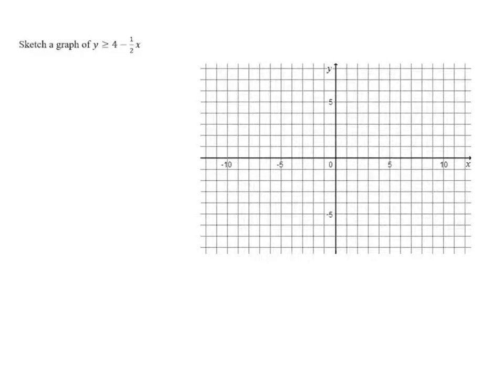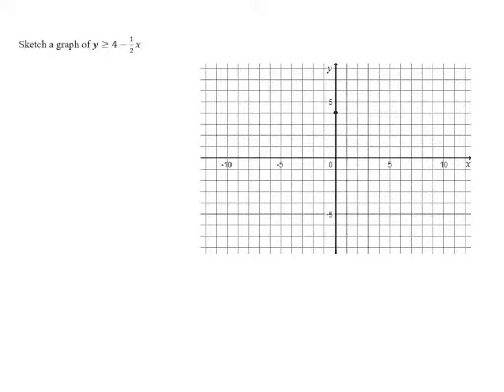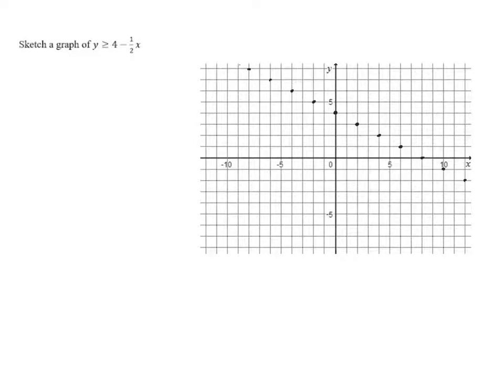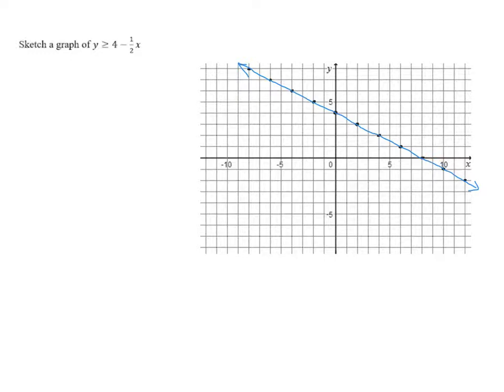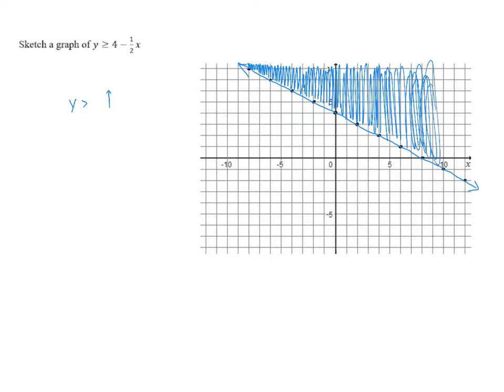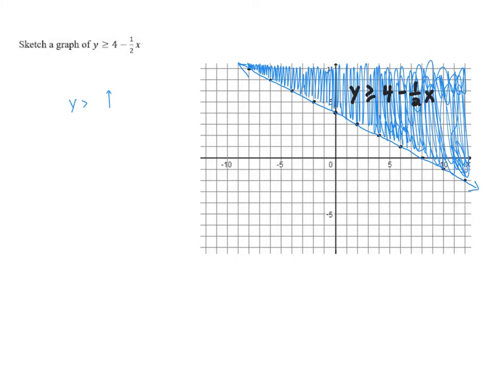Inequalities in Two Variables - Problem 2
Watch how to solve this problem on the topic of graphing linear inequalities in two variables.